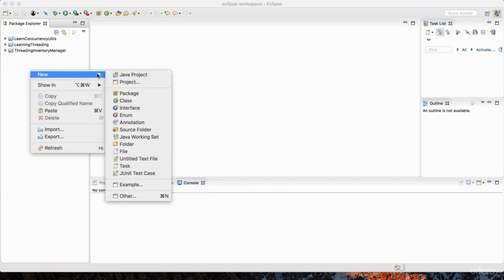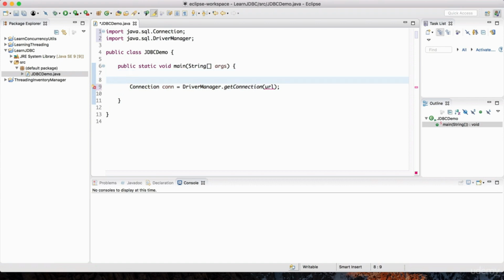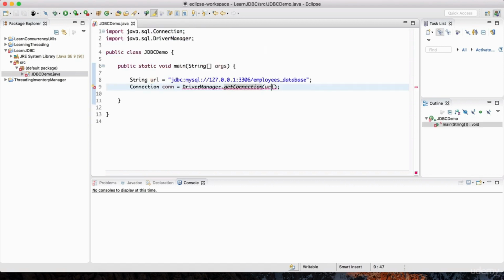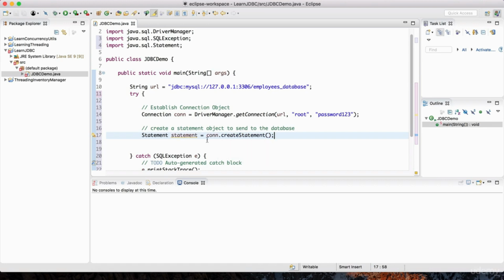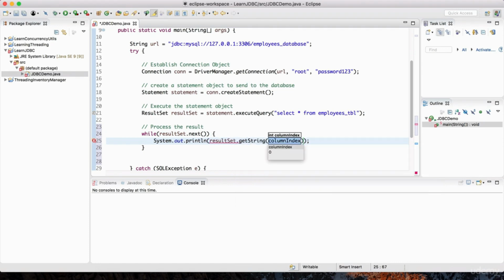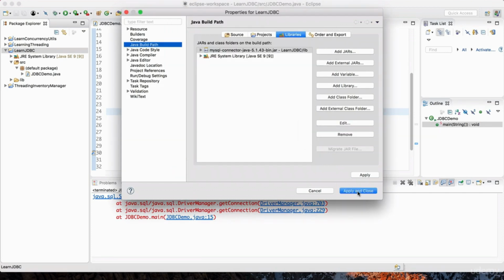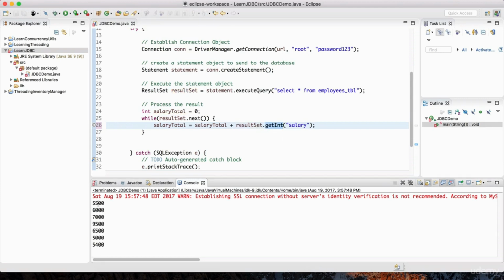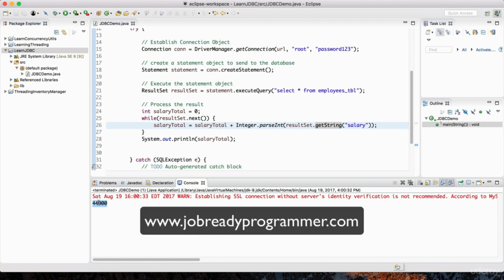Use JDCB to Send SQL Statements after Connection in Java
The Java JDBC Statement, java.sql.The statement, interface is used to execute SQL statements against a relational database. You obtain a JDBC Statement from a JDBC Connection. Once you have a Java Statement instance you can execute either a database query or a database update with it.